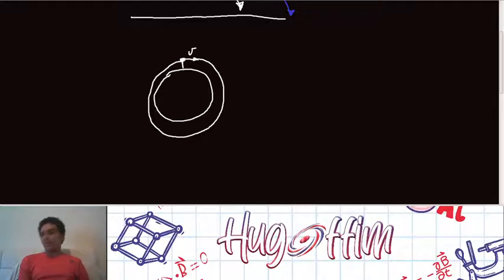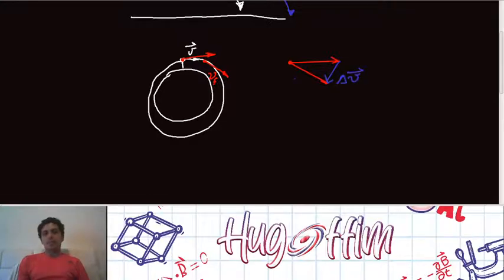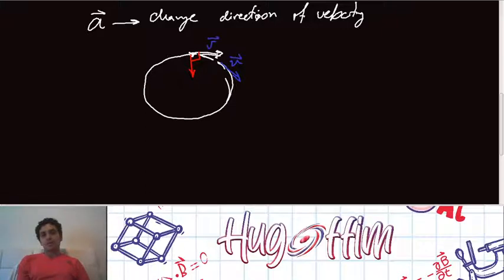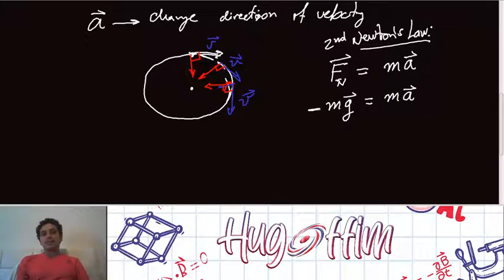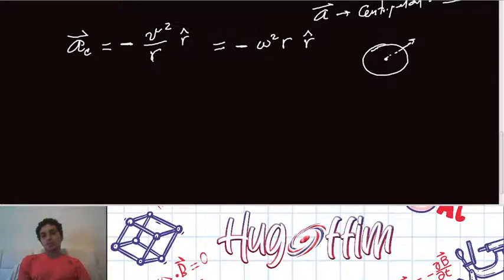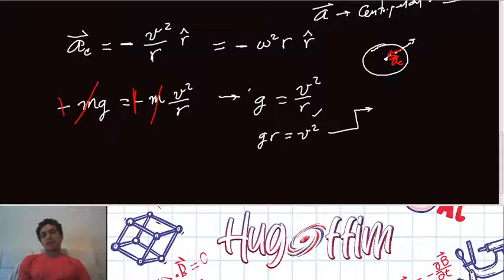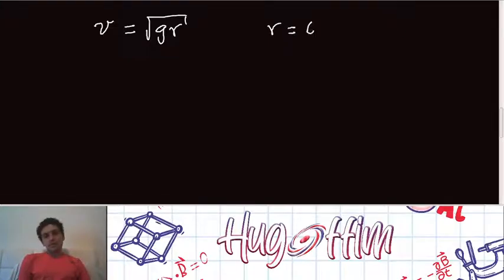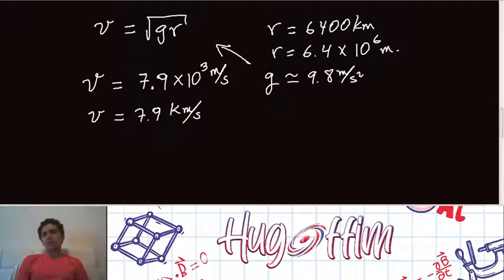How to model circular motion?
A beautiful way to understand how spacecraft and GPS satelites can work is by circular motion. In this video you will understand how to model situations using it and what the centripetal acceleration and force are.